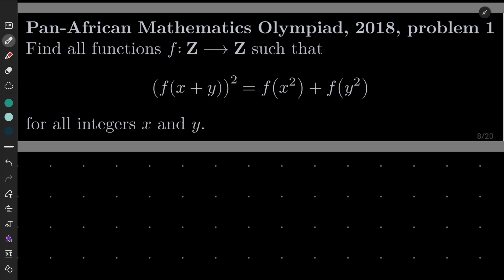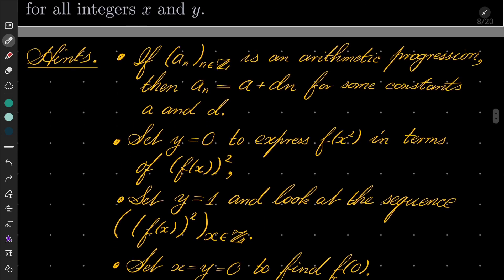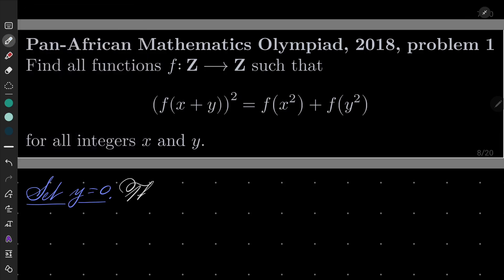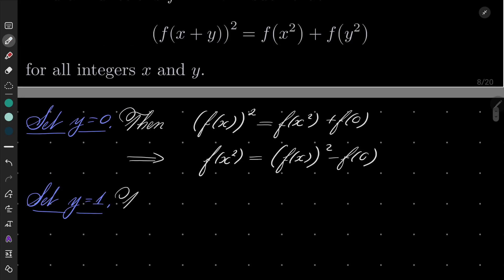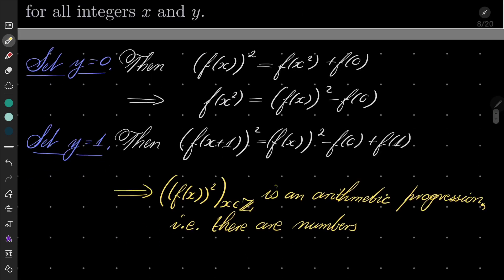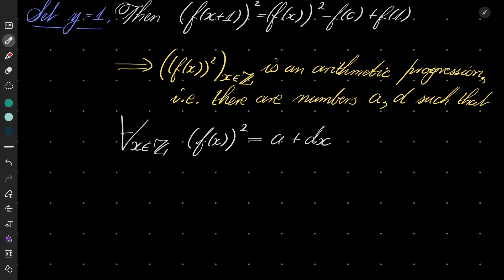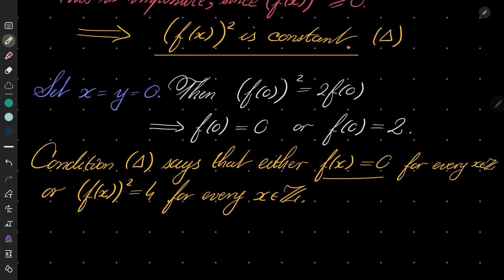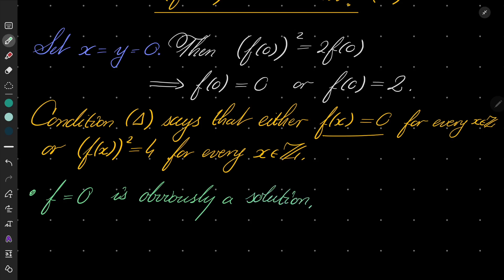Pan-African Mathematics Olympiad, 2018, problem 1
Solving a functional equation over the set of integers. The solutions set turns out to be interesting. Along the way we encounter an arithmetic progression and we use formula for terms of such progression. This problem was proposed on the Pan-African Mathematics Olympiad, 2018.